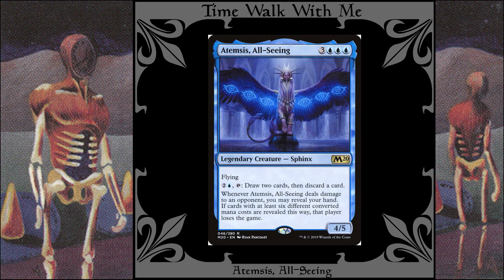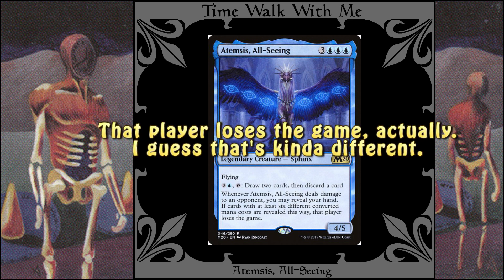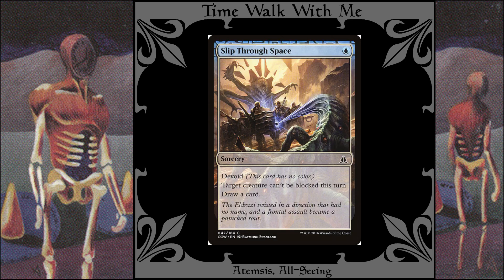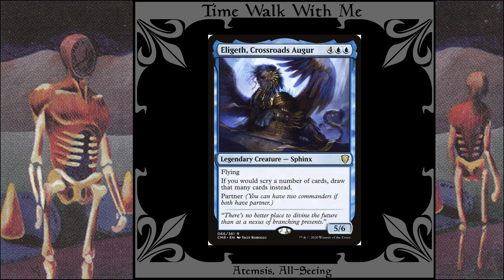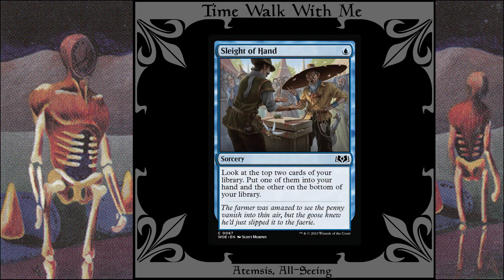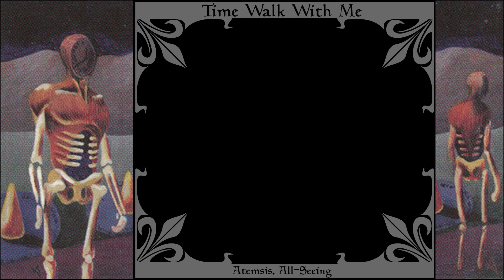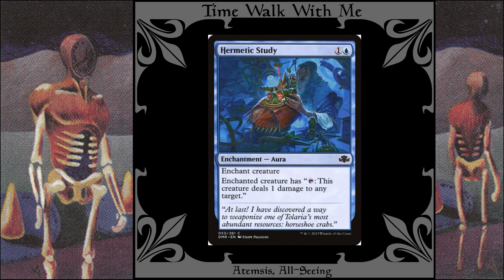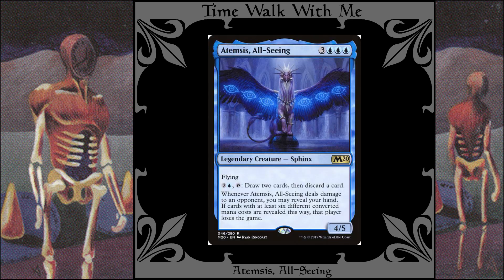EDH Deck Tech: Atemsis, All-Seeing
This deck's estimated cost is only $81.08.